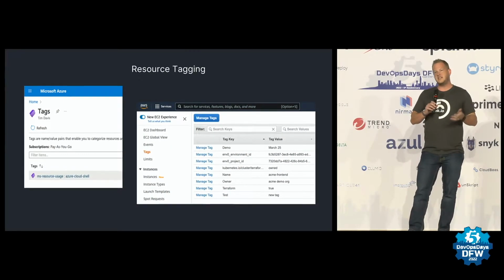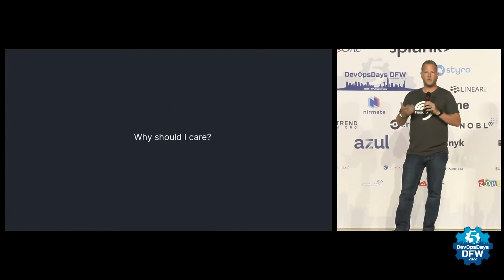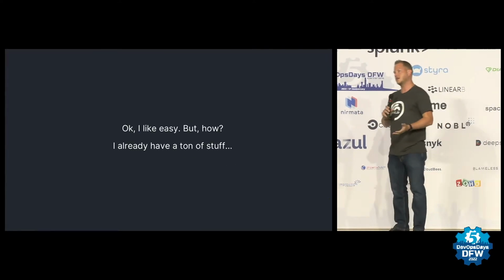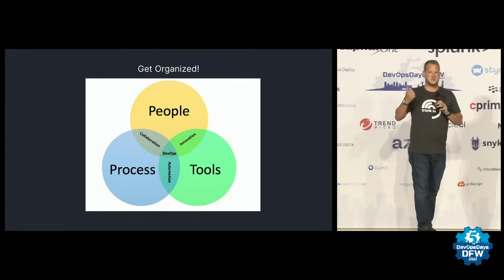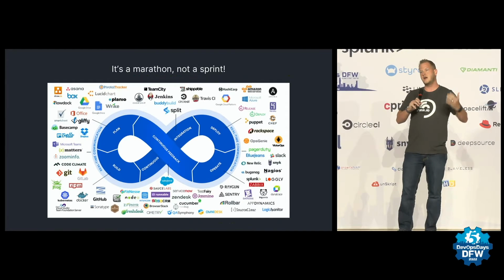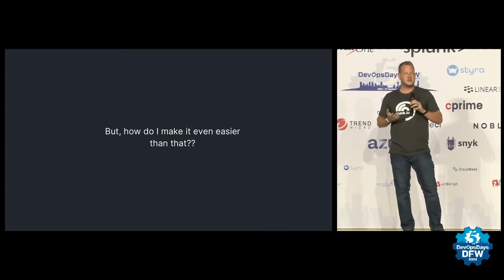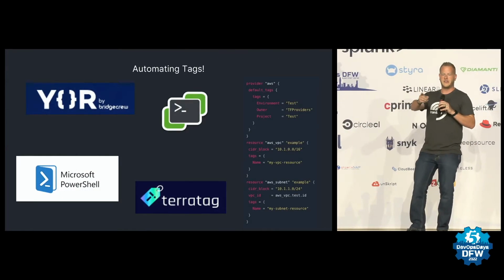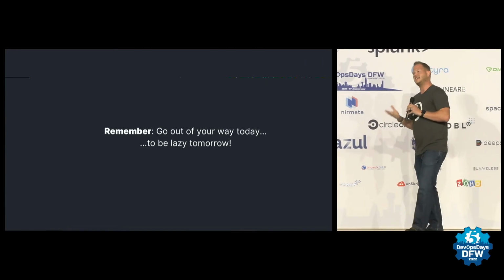Tim Davis - Tag! You're It!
This talk is about all of the benefits of resource tagging. There are so many uses for it like organization, automation, cost analysis, etc. It is such an easy step that a lot of people simply skip when deploying resources, because it isn’t a required step. Slightly altering your process, even with some easy-to-use tools, can help make your life easier. We will break down a lot of the uses, some tools to help make the job easier, and answer any questions you may have.